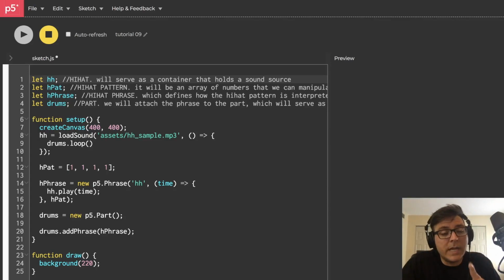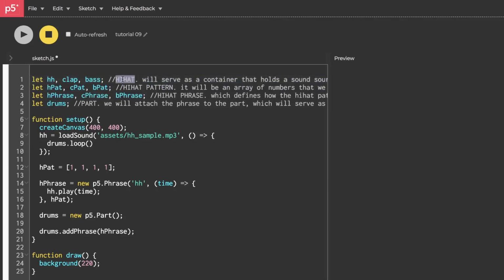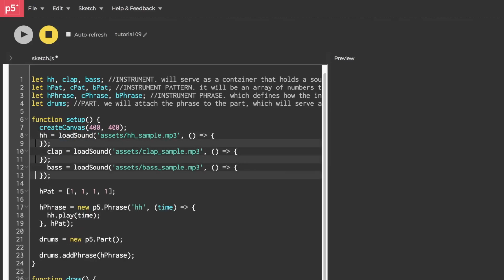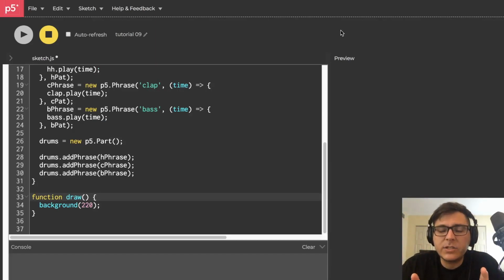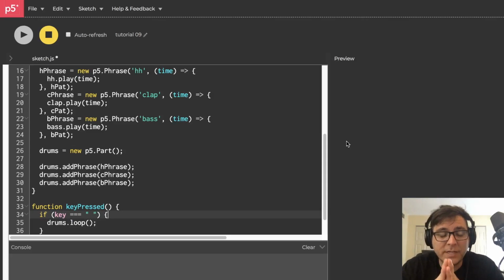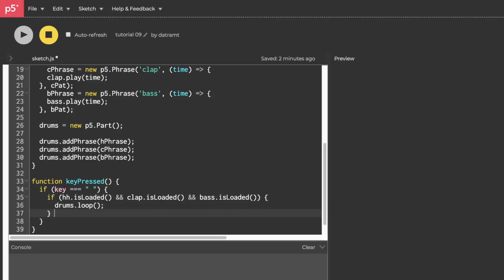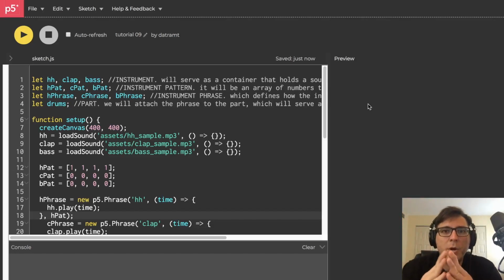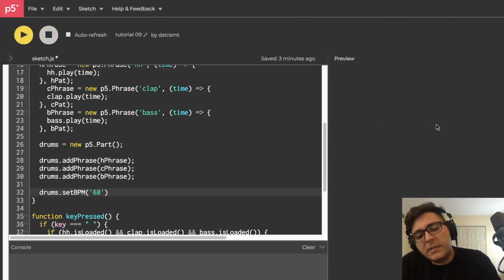Browser Noise: Web Audio Tutorial 9 (Adding More Drums)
We will add the snare and bass by copying and pasting all of the sequencer infrastructure we built for the hihat.

You will need these soundfiles noise/blob/master/src/assets/drum%20samples.zip?raw=true